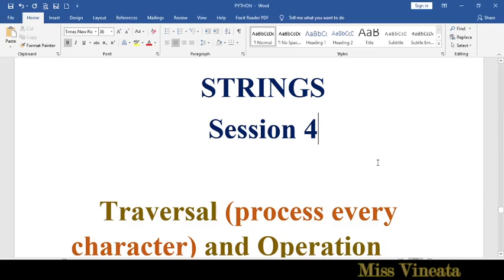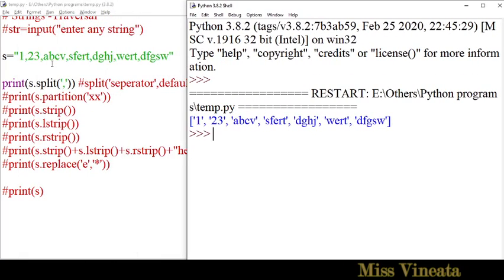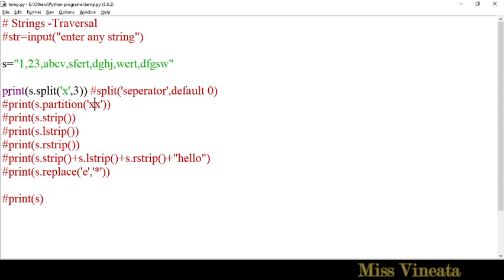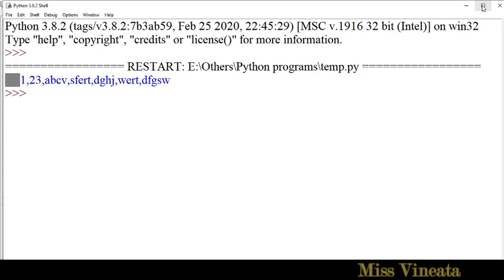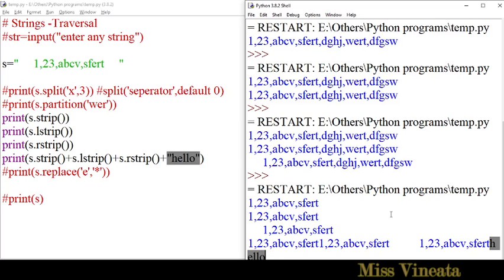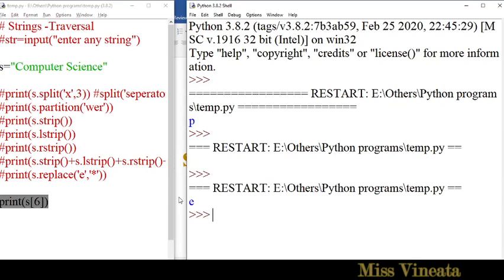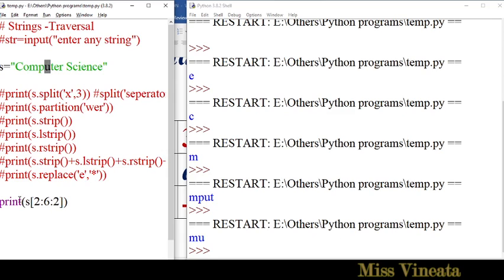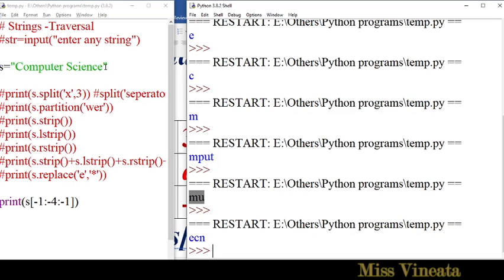Python Strings Traversal and string slicing 4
Function/methods: split()|partition()|strip()|lstrip()|rstrip()|replace()|String slicing: